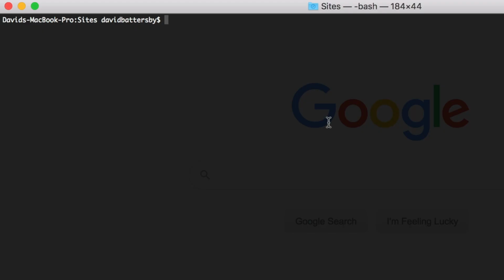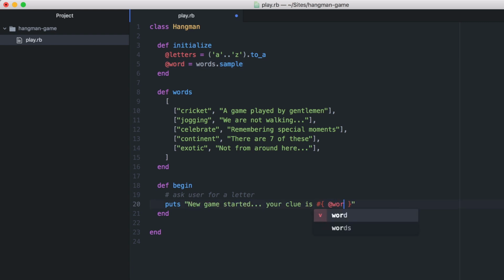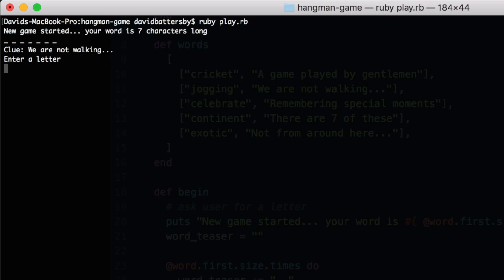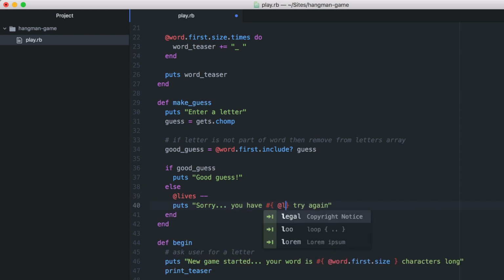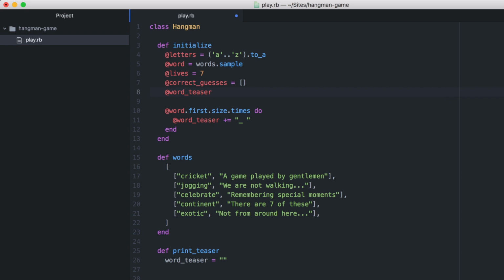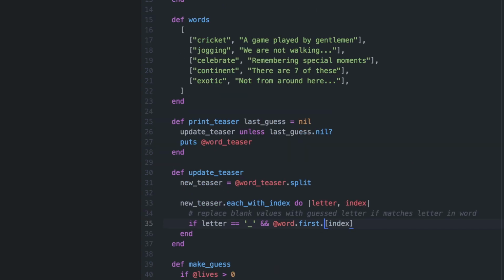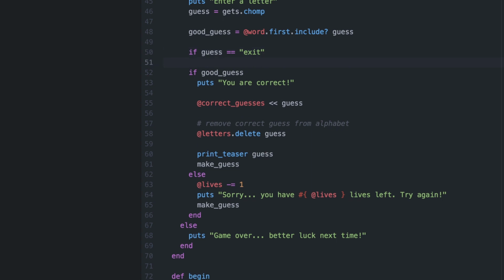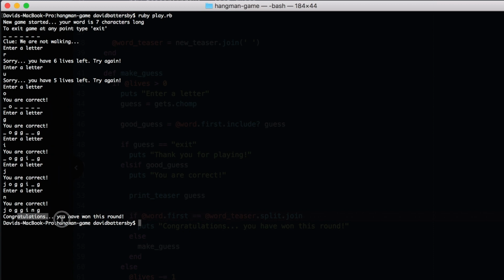BUILD A HANGMAN GAME - RUBY PROGRAMMING TUTORIAL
In the video we will be programming in Ruby to create a classic game called Hangman.

This video will serve as a Ruby tutorial which should help you learn Ruby while creating a fun coding project. In this short Ruby Programming tutorial, we will take what we learned in the Ruby Crash Course and build an actual programming project with it.

We will create a Ruby file to run our Ruby game. When the Ruby script is called, it will start a new game and provide the user with a blank word and a clue. The script takes the user input (letter) and checks it against the selected word for the game. Make too many wrong choices and you will lose. Get all the letters correct to win! We will use conditionals, string interpolation, classes, arrays and looping to put our Ruby skills to the test.